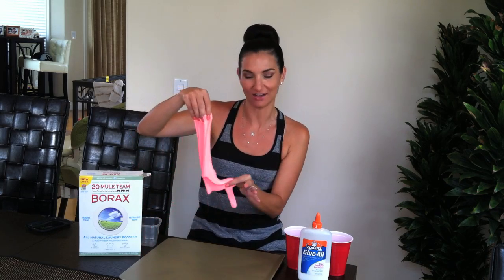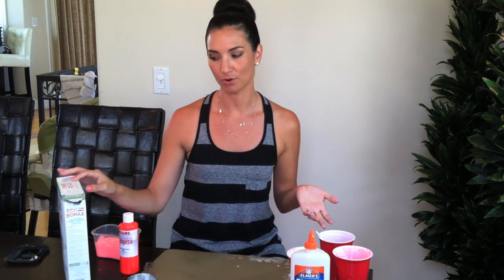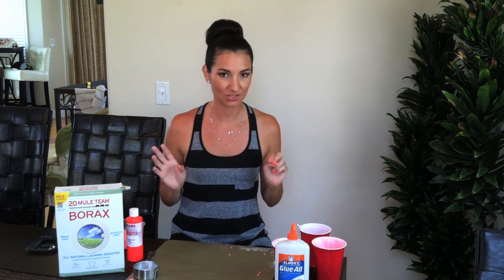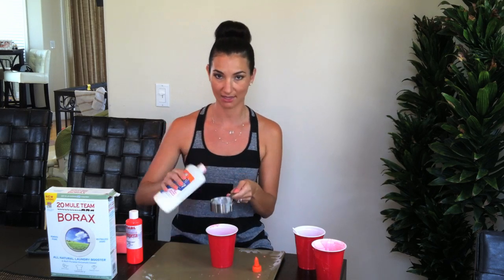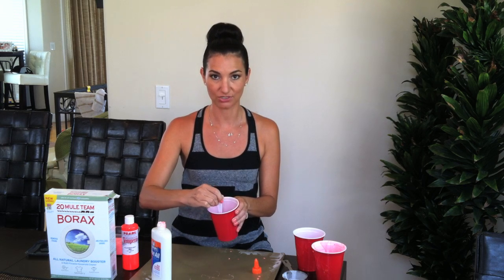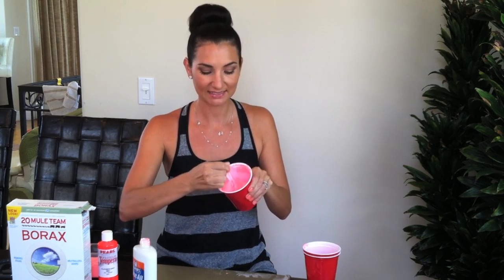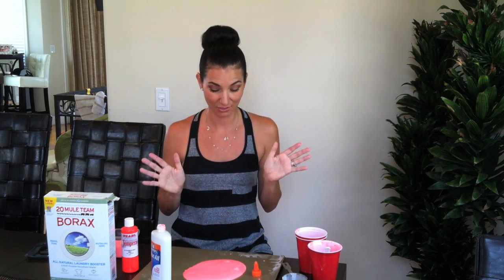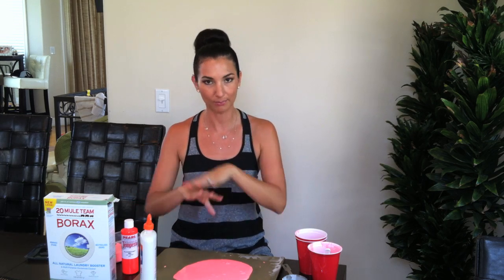How to make Gak or Slime with only 4 ingredients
Try making some Gak or Slime...it's fun and will keep your kids entertained for a long time!  This stuff is a great indoor activity, a perfect activity at a birthday party, a cool science project etc.etc...  All you need to do is mix 1/2 a cup of hot water with a tablespoon of Borax until dissolved.  In a separate cup, mix 1/2 a cup of water, 1/2 a cup of Elmer's glue, and some tempera washable paint (for color).  Then, mix everything together until your fun "Gakky" Slime is formed!  So easy!  Put it in a sealed container and save it for later!  Hope you enjoy...